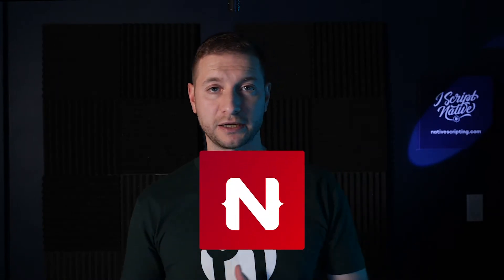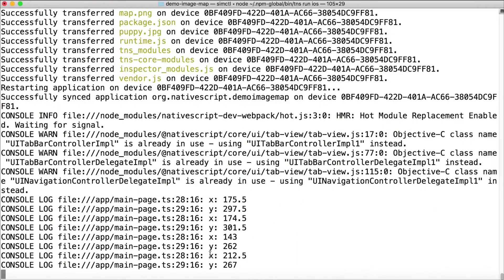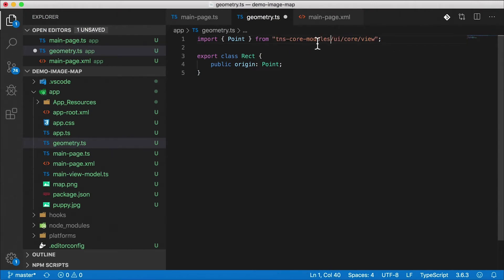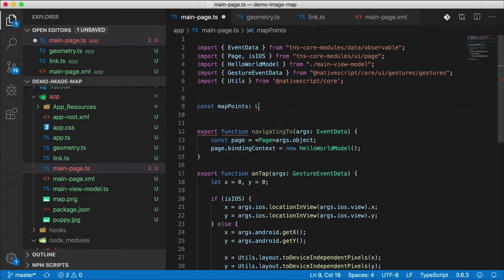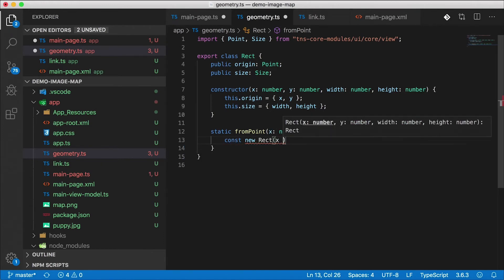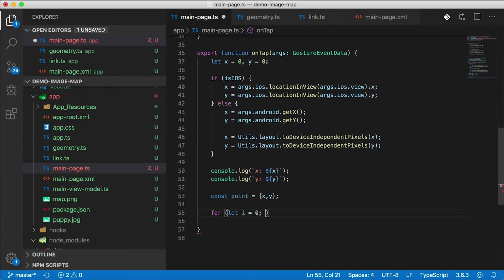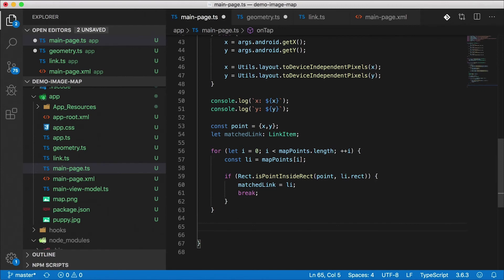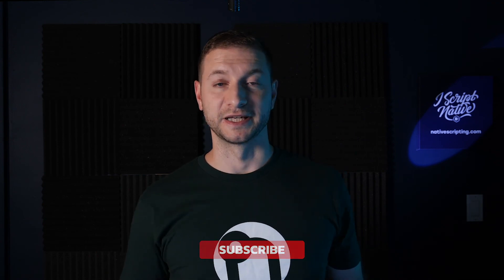Image Map in NativeScript | Tutorial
In this NativeScript tutorial, I'll show you how to create a tappable image map with hot spots.We build on the first tutorial on getting tap coordinates - that video

► NATIVESCRIPT COURSES - take your NativeScript development skills to the next level